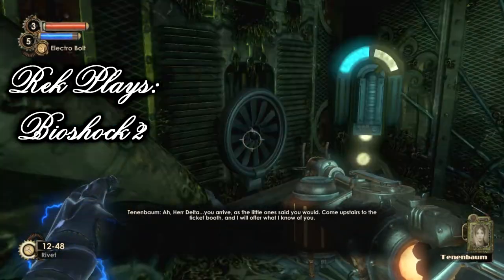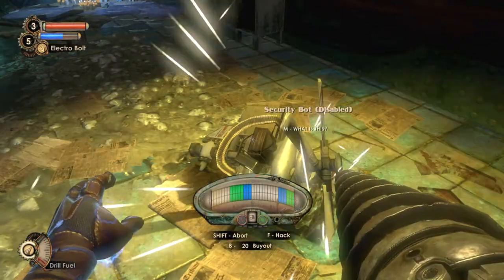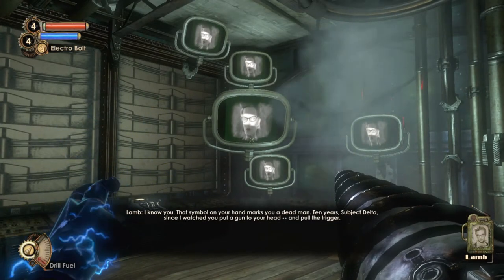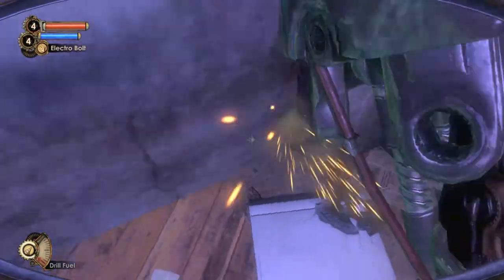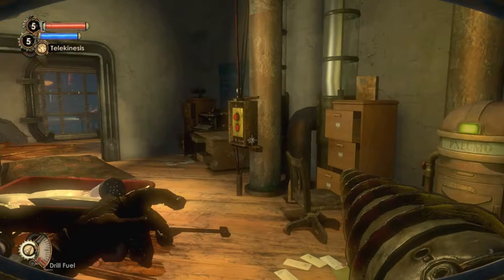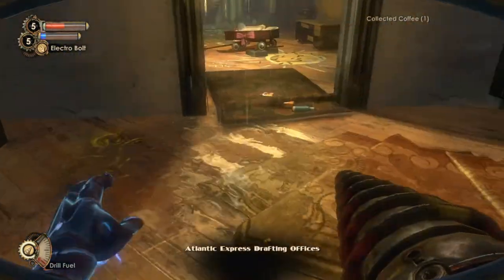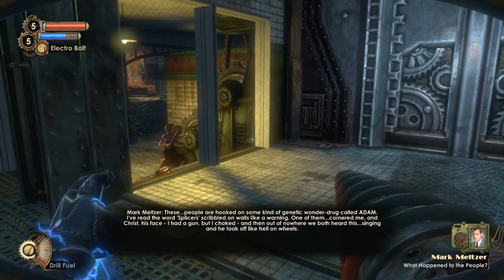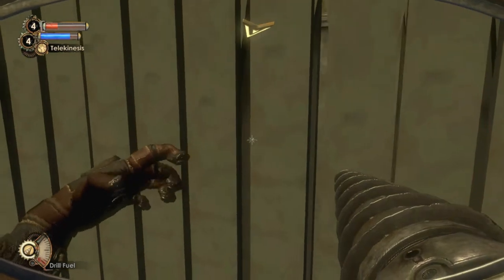Rek Plays: Bioshock 2 - Episode 2, Remote Hacking and Psychokinesis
In this episode, we're introduced to Bioshock 2's hacking system.

And telekinesis. Again.